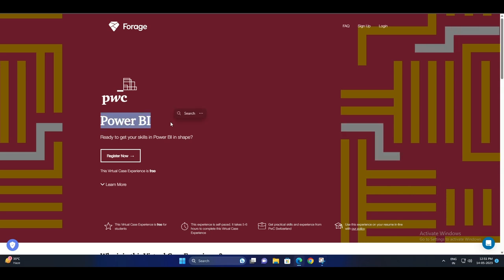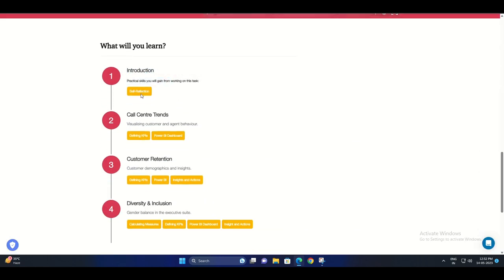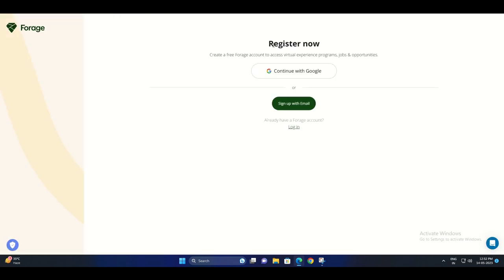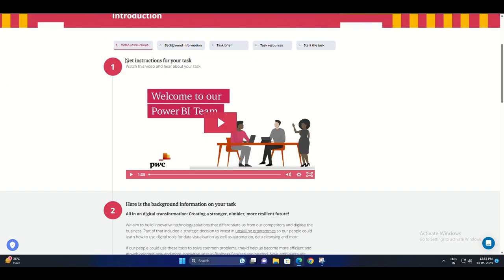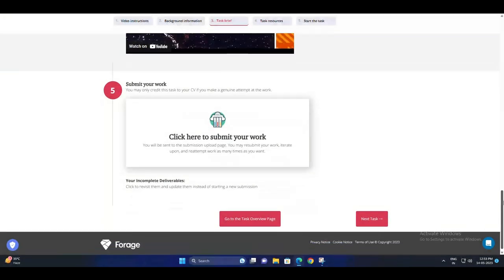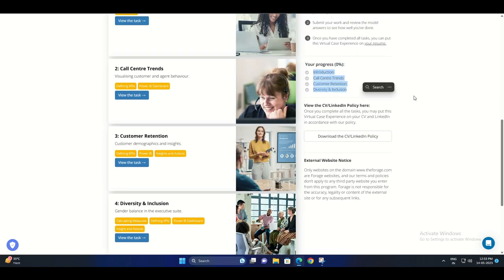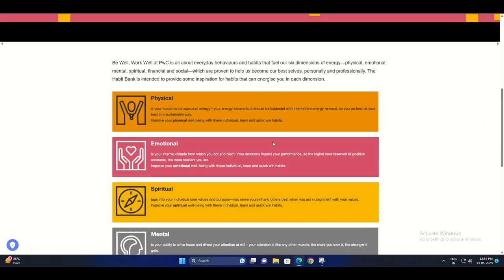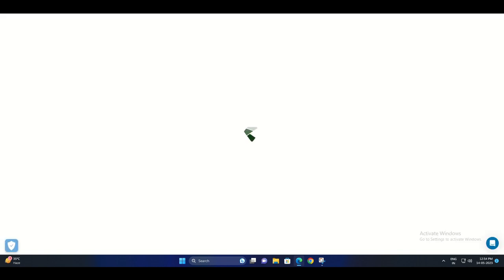GET DIRECT JOB FROM PWC | BEST POWER BI COURSE FROM PWC | FREE CERTIFICATE AND JOB | PWC SWITZERLAND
Welcome to InternConnect, the perfect place to stay up-to-date with the latest internship opportunities and career tips. Our channel is dedicated to helping students and graduates find their dream internships and build a successful careers.
byju's gift
byju's birthday gift
byju's kit
byjus kit
byju's classes
byju's kit 2023
byjus birthday gift
byju's learning kit
byju's app
byju's kit unboxing
byjus gift
byju's gift hamper P
byju's
byjus unboxing
byju's birthday gift
byju's gift
byju's birthday gift
byju's kit
byjus kit
byju's classes